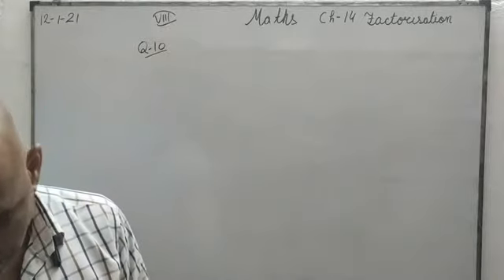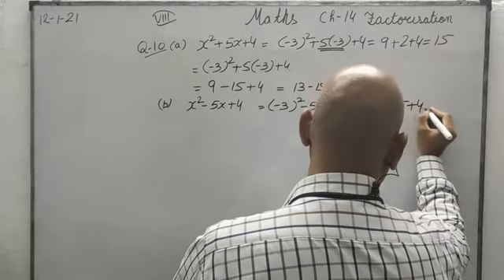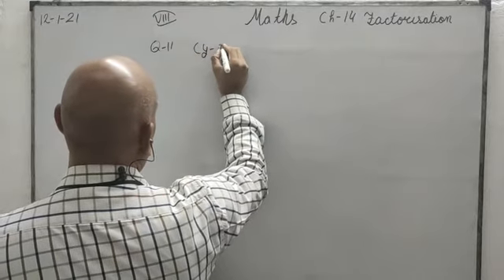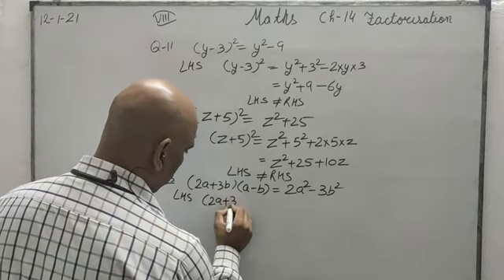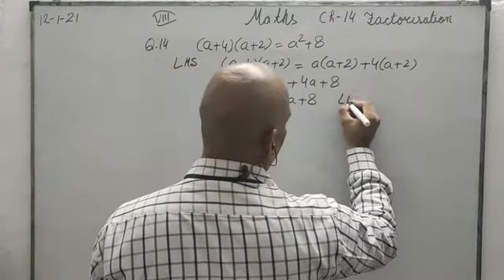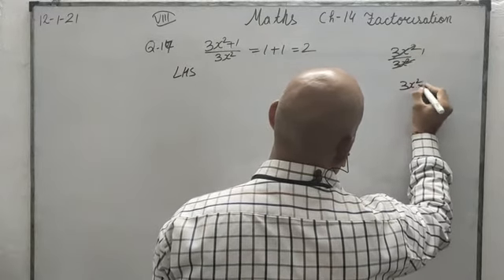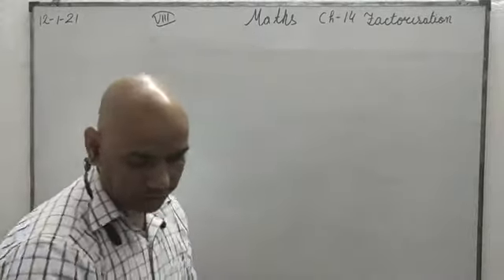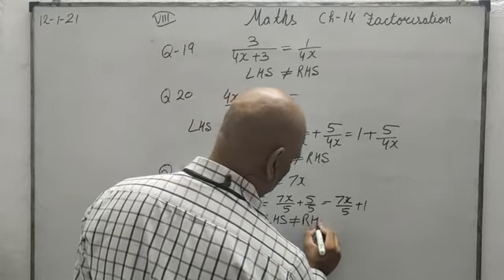Sachin Tyagi sir class viii Ch 14 (5)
solutions of NCERT